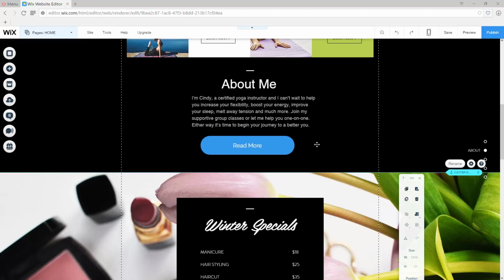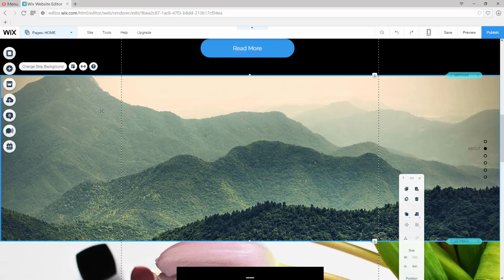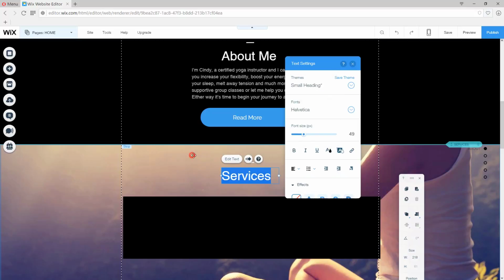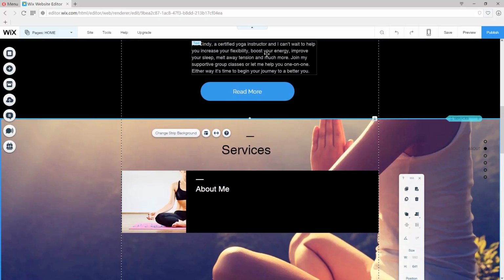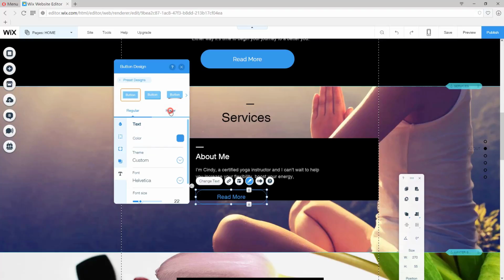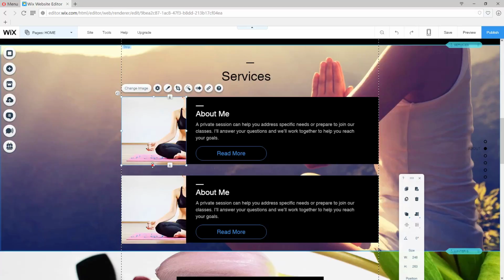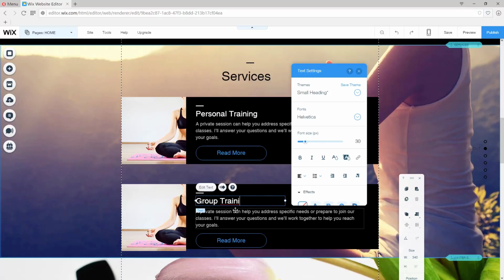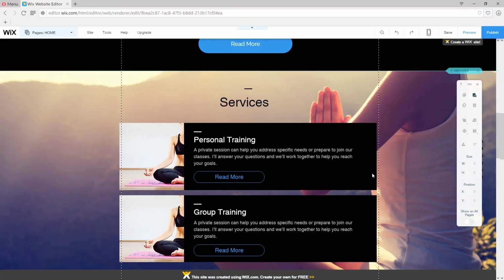Video 5 - How & Where To Use Boxes - Wix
In this lesson, you'll learn tips and tricks for designing your services page using boxes.